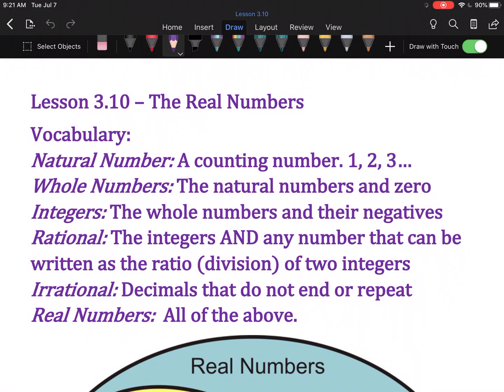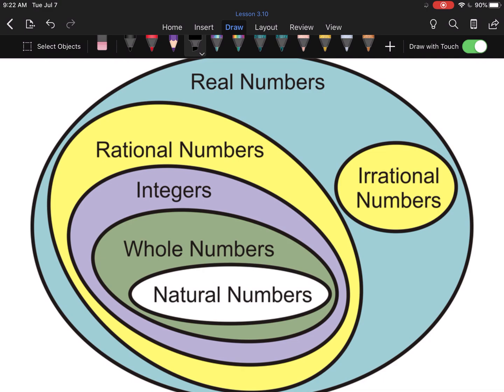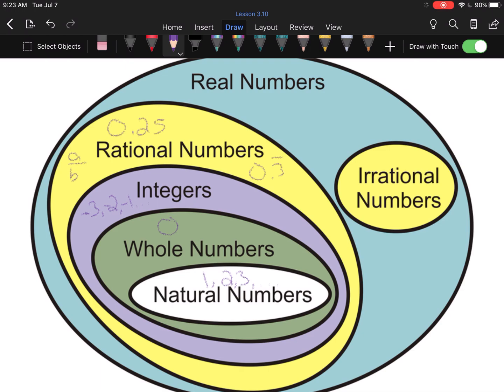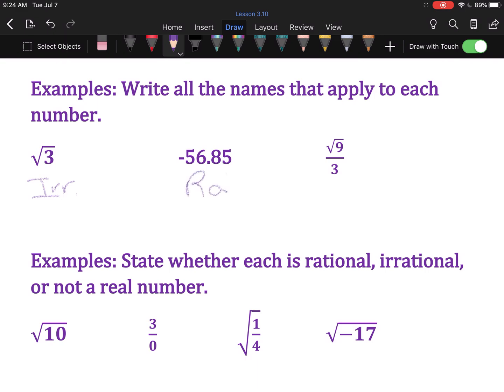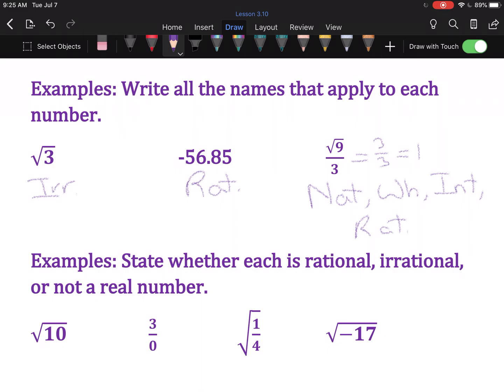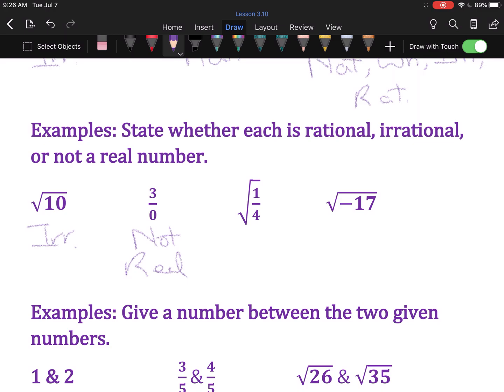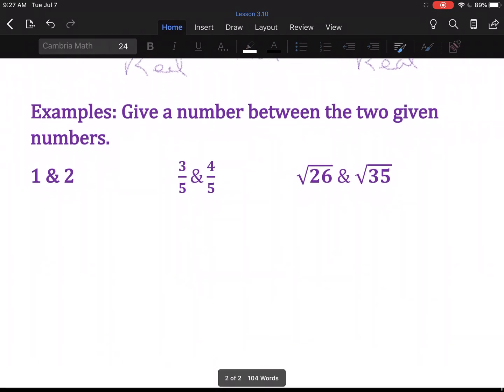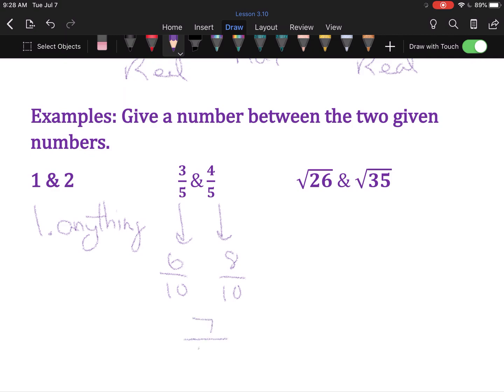Pre Algebra Chapter 3 Lesson 10 Notes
The Real Numbers